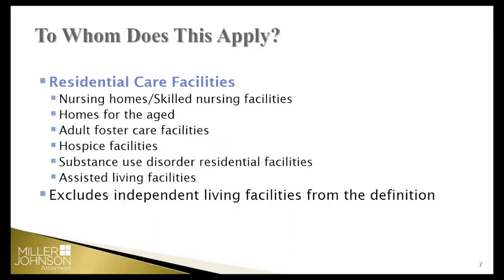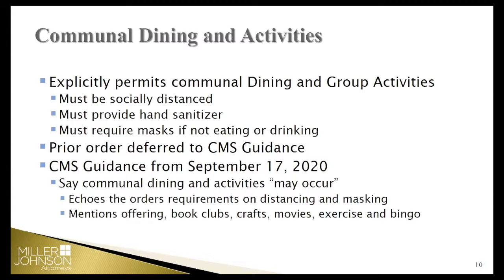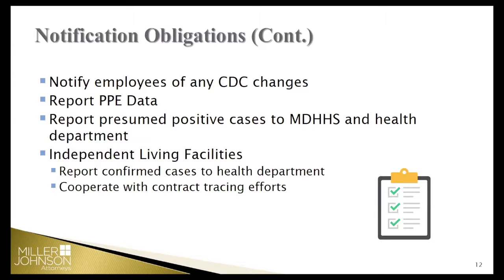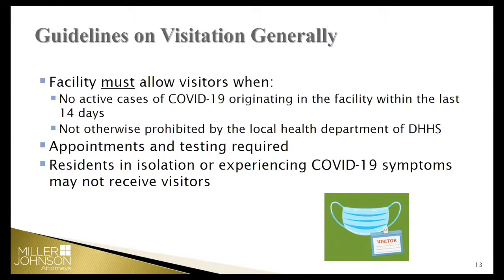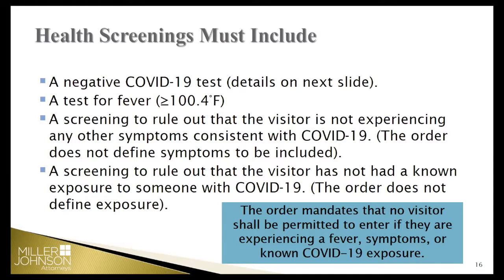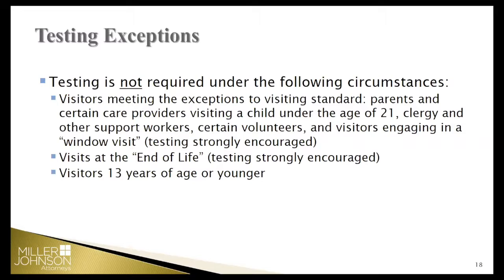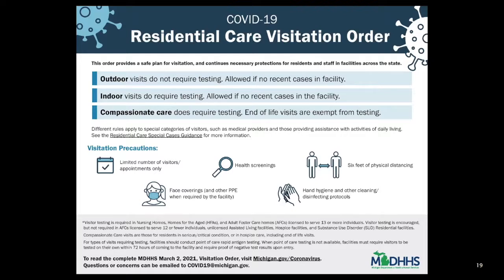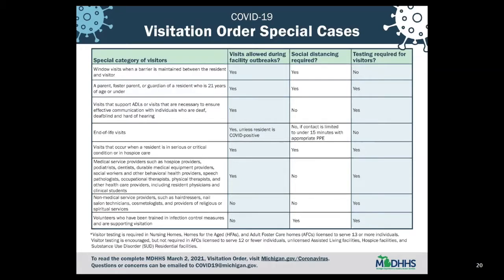Visitation, Testing and Other Requirements for Residential Living Facilities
Tim Gutwald and Hillary Scholten addressed the new order from MDHHS impacting Residential Care Facilities. The webinar provides guidance on how nursing homes, homes for the aged and other residential facilities can comply with the state’s new guidance on visitation, testing and other requirements.